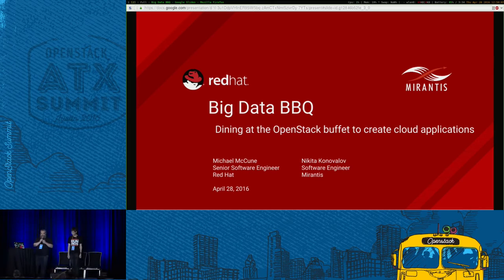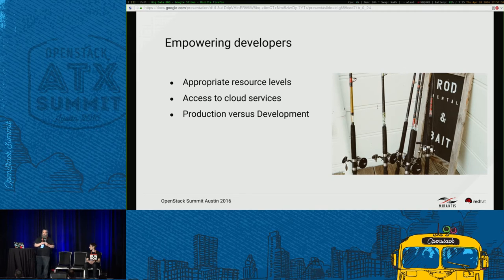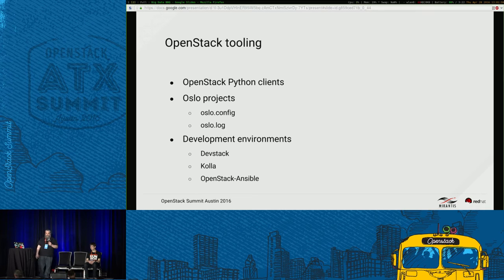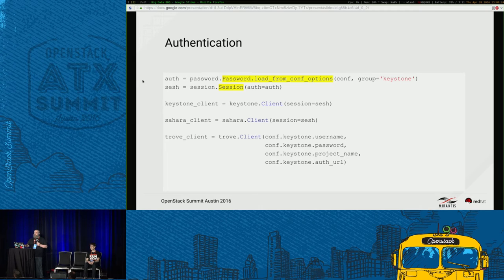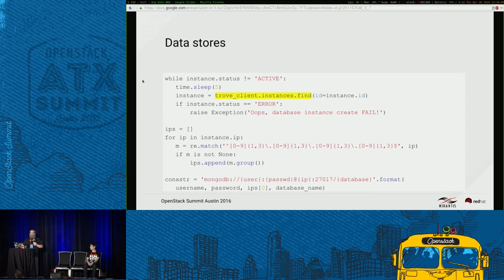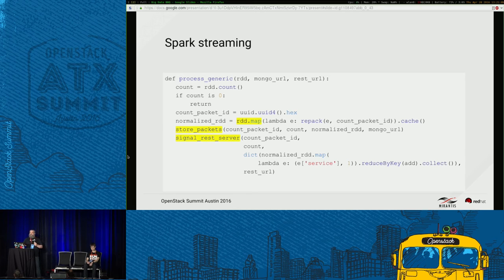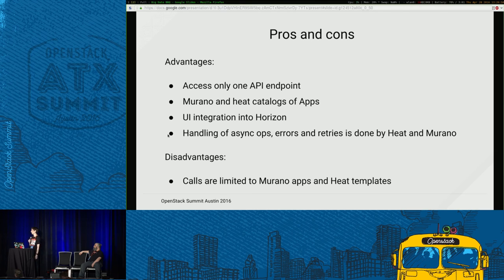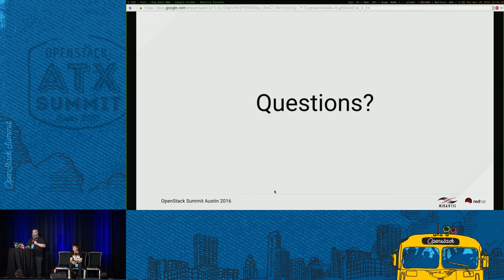Big Data BBQ Dining at The OpenStack Buffet to Create Cloud App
OpenStack is more than just a collection of services with a great dashboard interface, it is also a platform for building applications that consume and utilize cloud resources. Combine this platform with the power of big data, and you have a recipe for scalable, cloud-aware, data processing applications. In this talk we will follow a developerâ€™s journey along the path of creating a real-time streaming Spark application on OpenStack, exploring methods for creating cloud applications. We will al